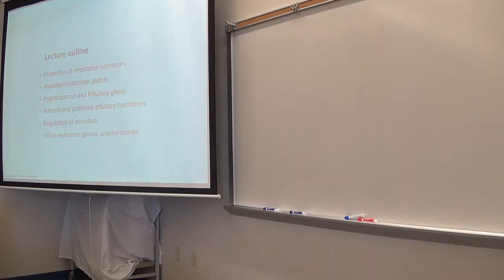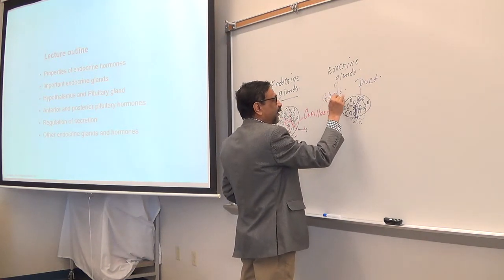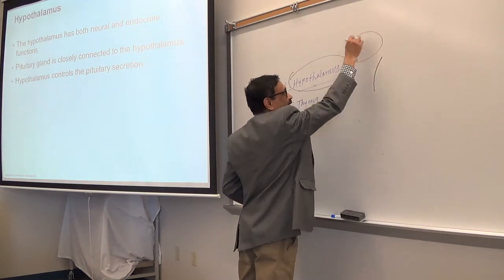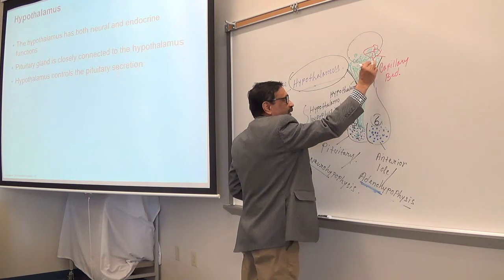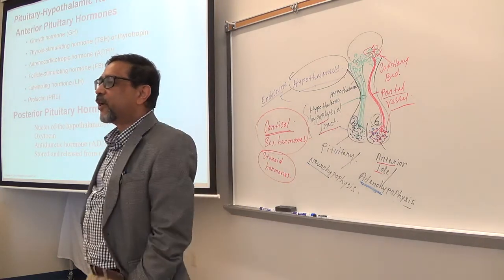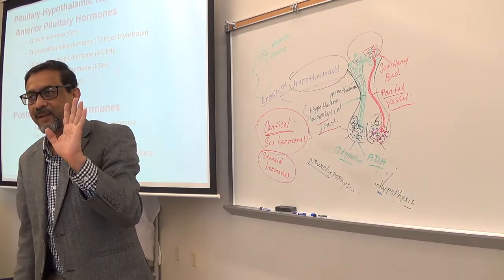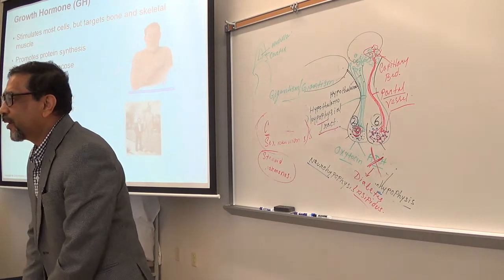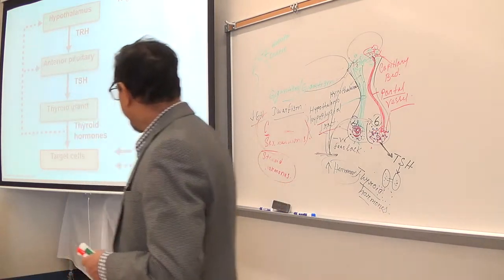Endocrine System 1 1